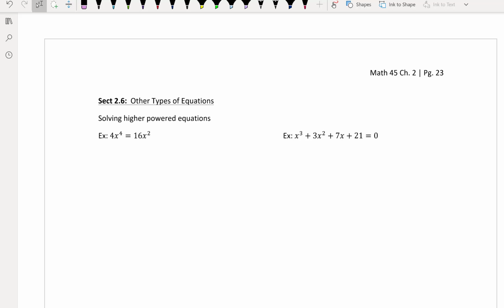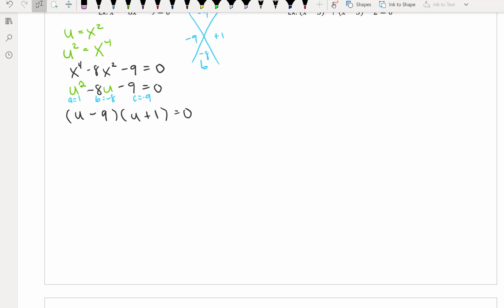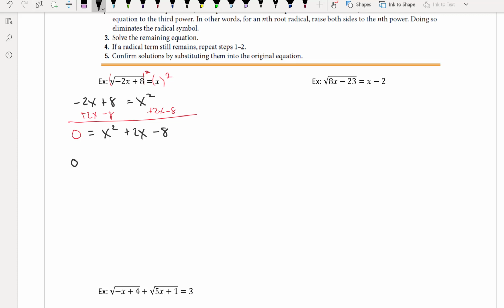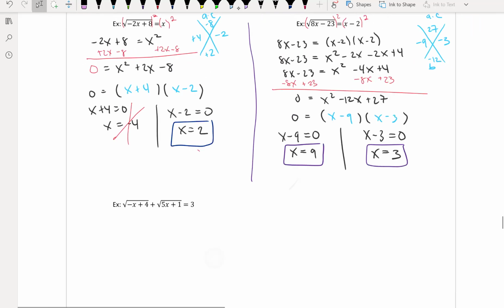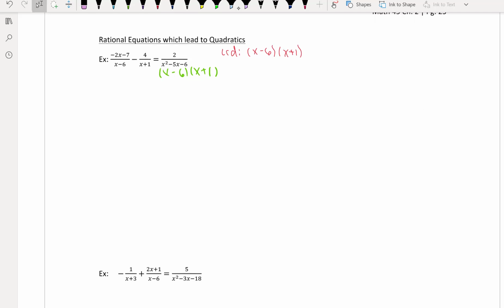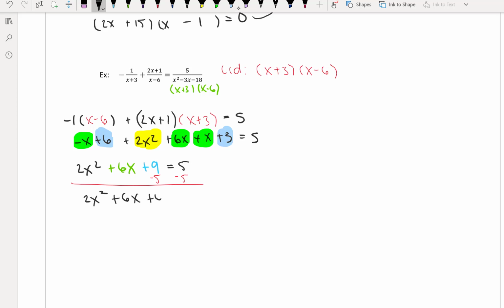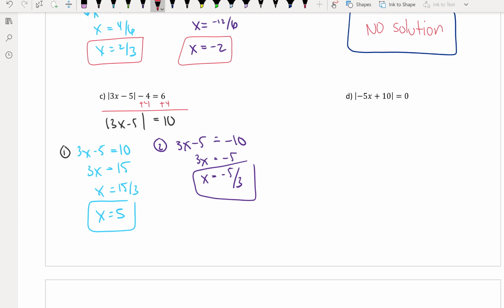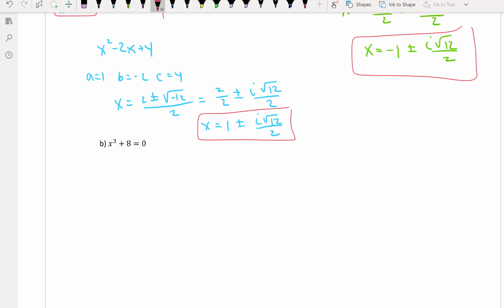Math 45. Section 2.6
Other Types of Equations.

Radical equations, Rational equations, Absolute Value Equations, Complex nth roots.